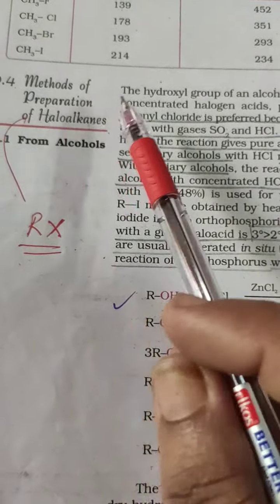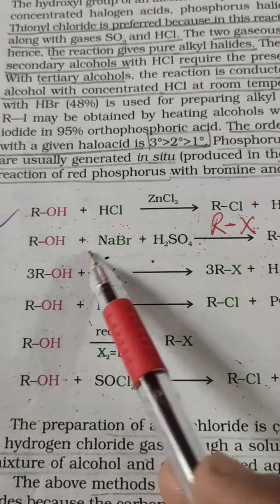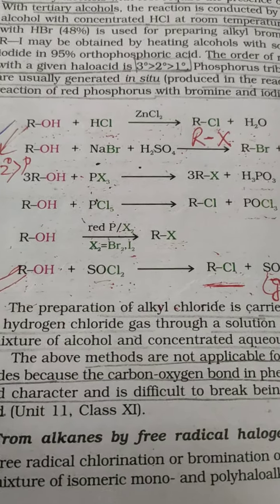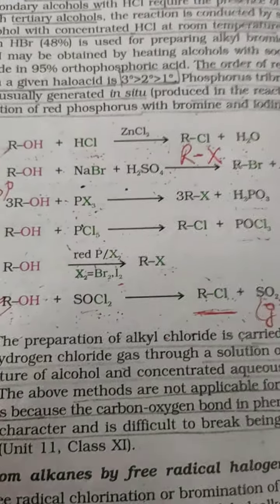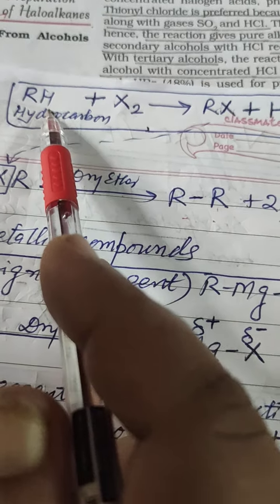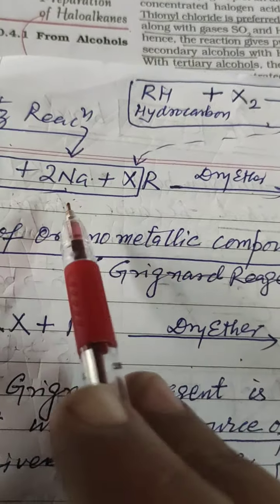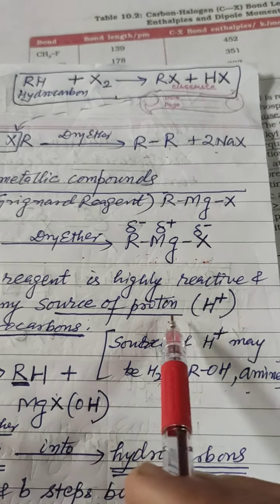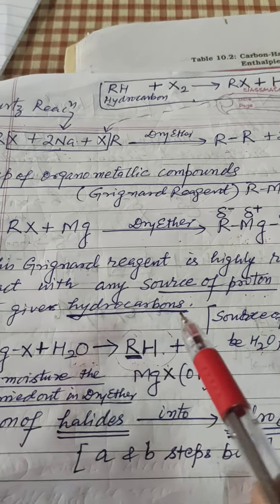Prep of alkyl halides